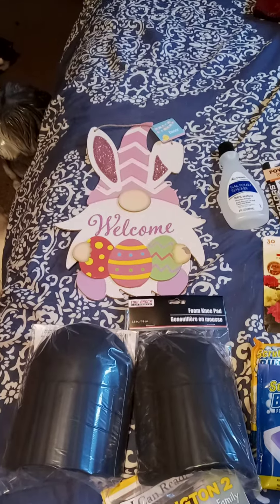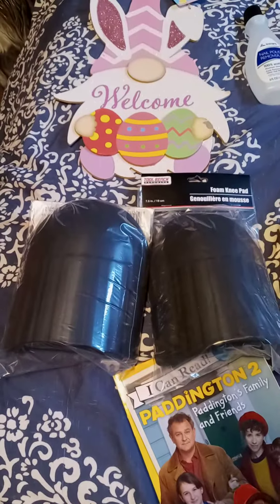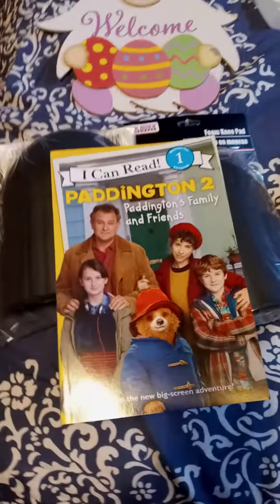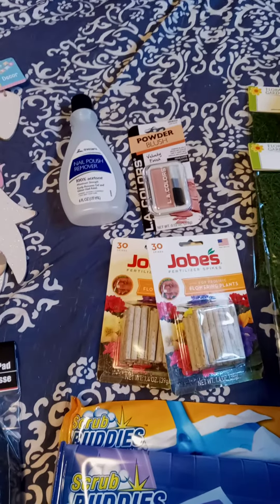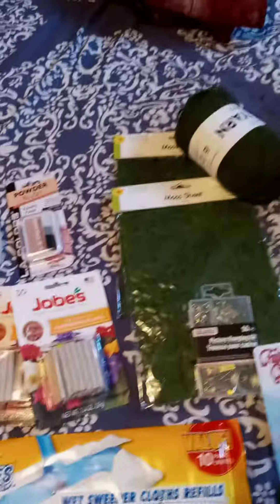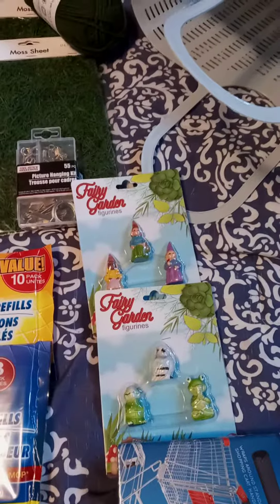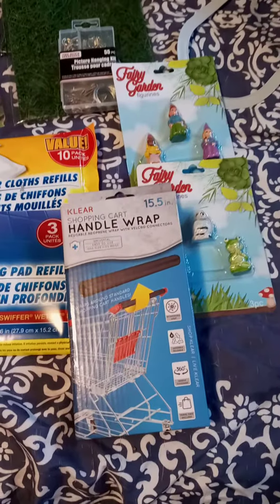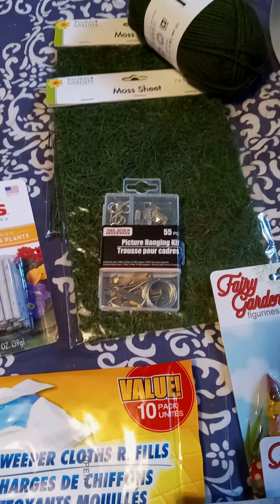At the Dollar Tree 3/4/21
I know I said I bought a bag because I didn't want to buy a bag but
what I meant to say was that I didn't want to pay for a paper bag from the store.